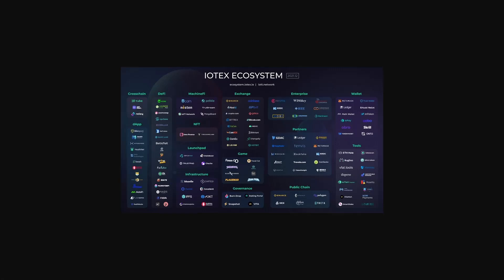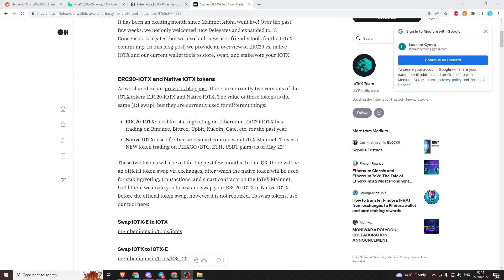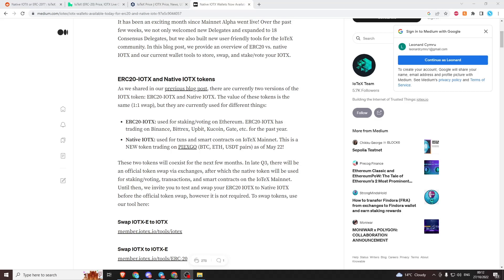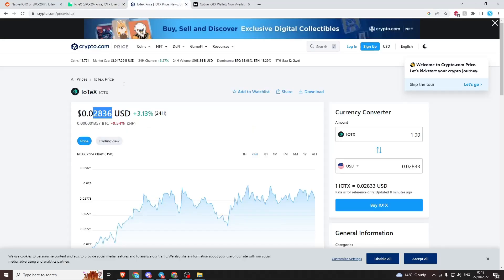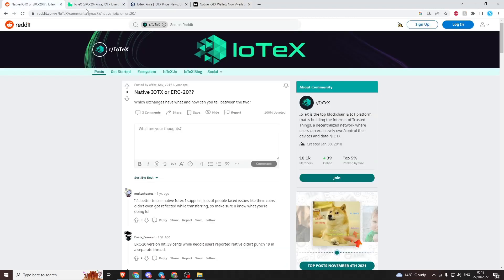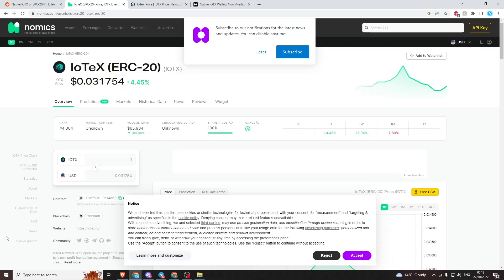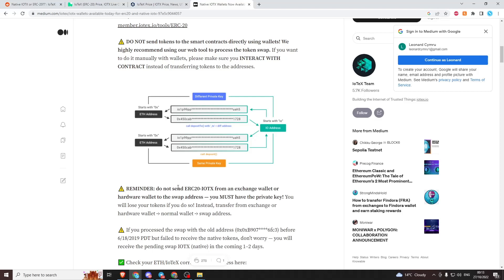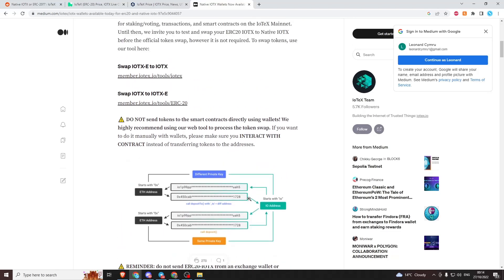IoTeX | Differences Between ERC20 Token & Native Token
Quick video looking at some of the differences and common confusions around the two IoTeX token types.